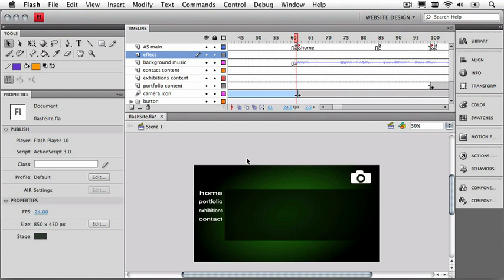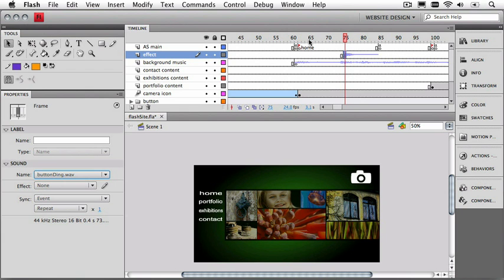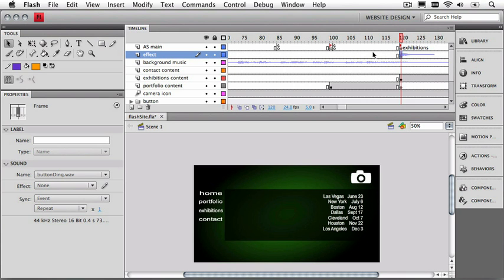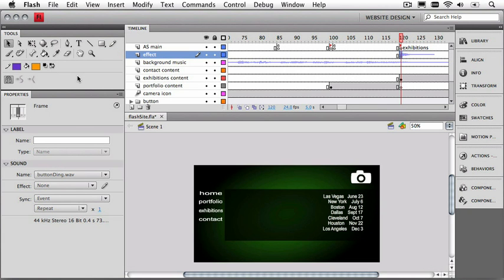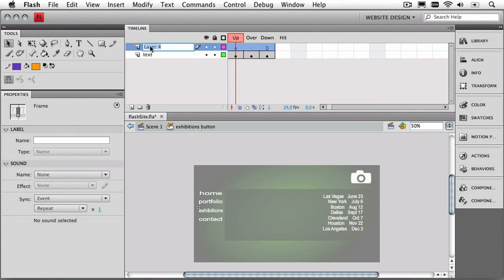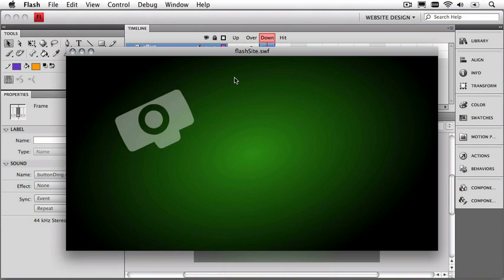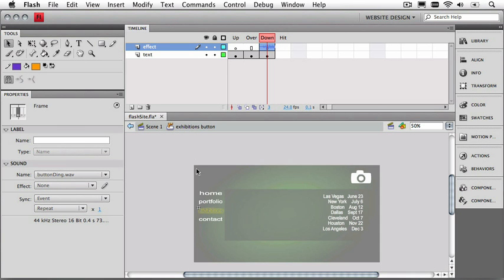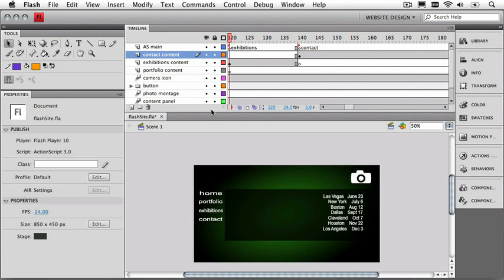Flash CS4 Tutorial Episode 50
Adding Sound to a Button